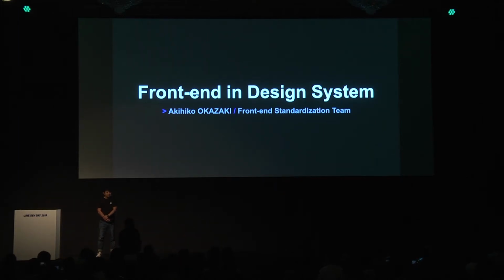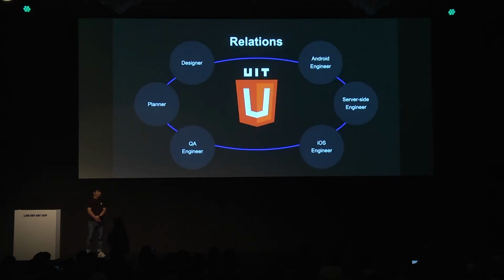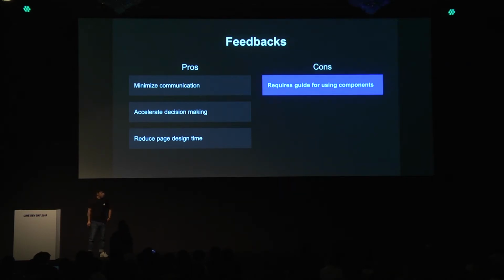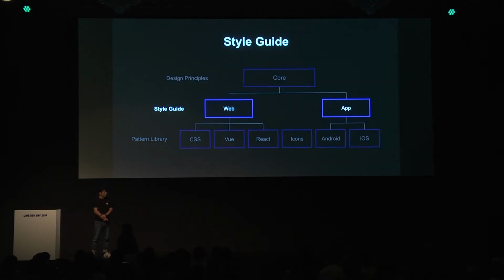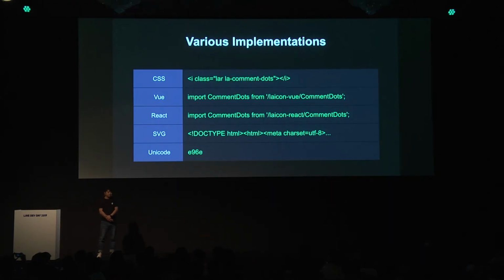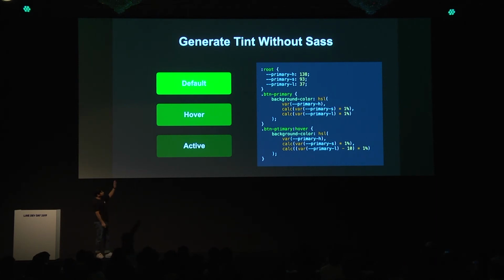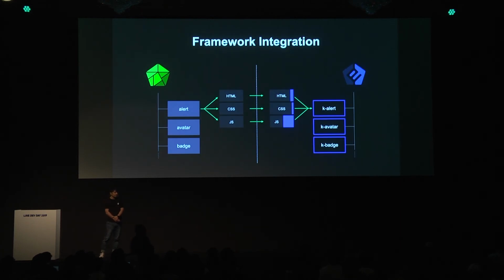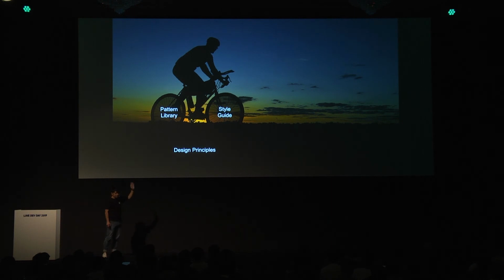Front-end in Design Systems -English version-